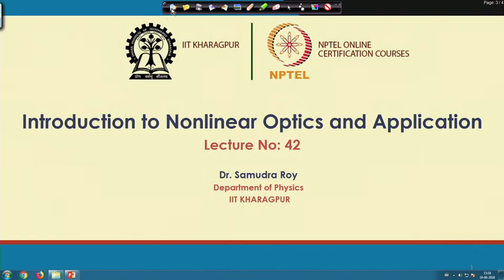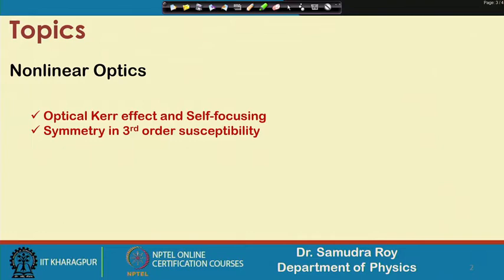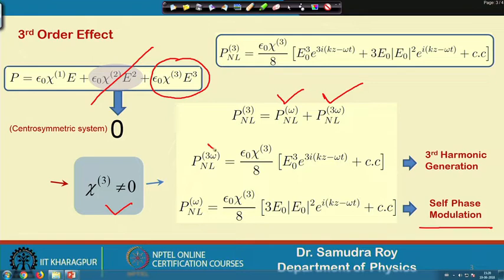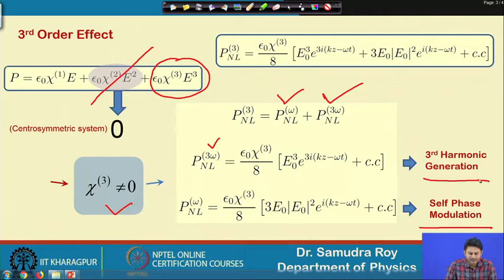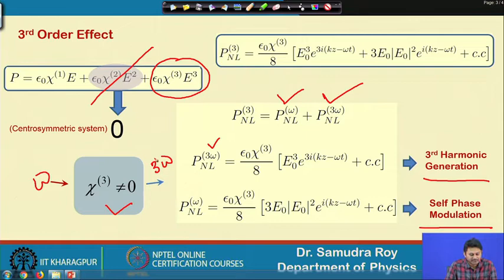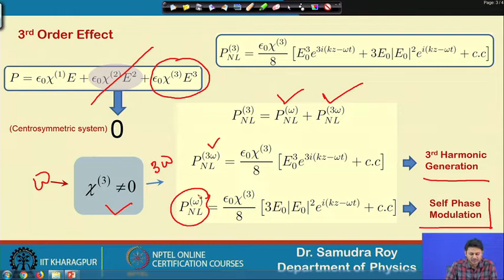Lecture 42: Optical Kerr effect and Self-focusing, Symmetry in 3rd order susceptibility